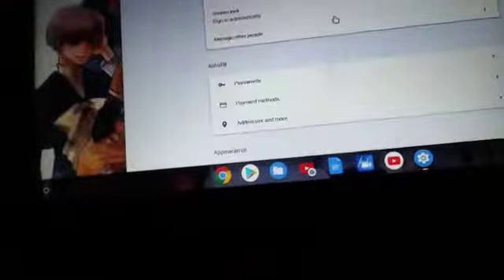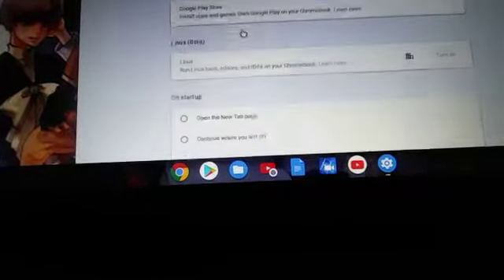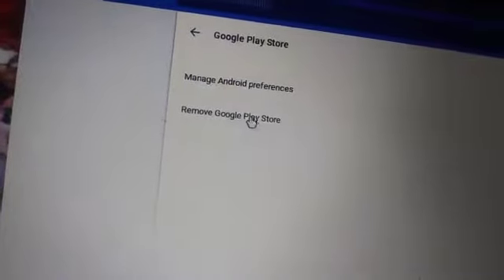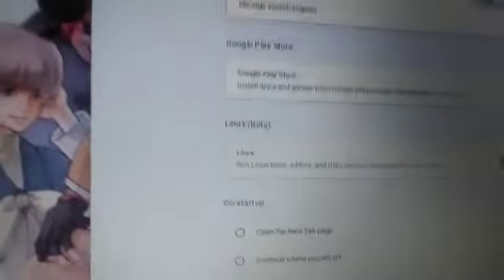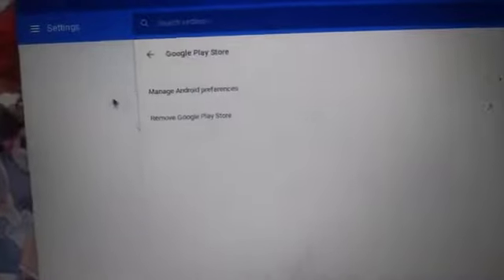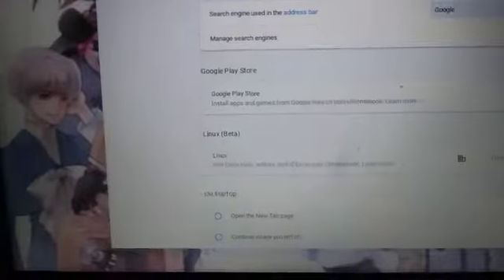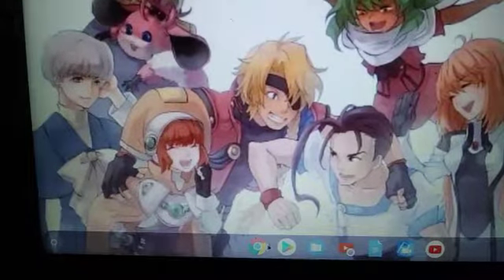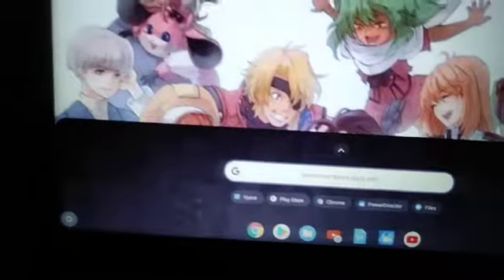How to download app on you chormebook